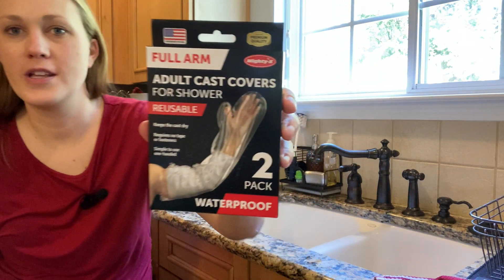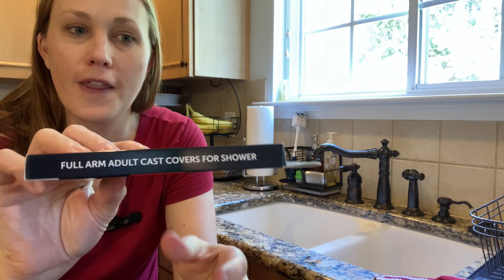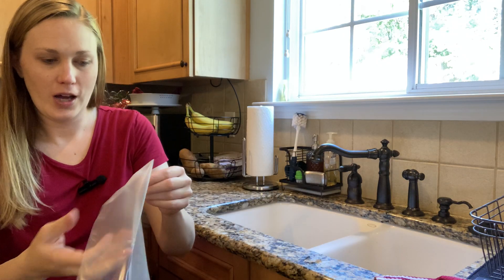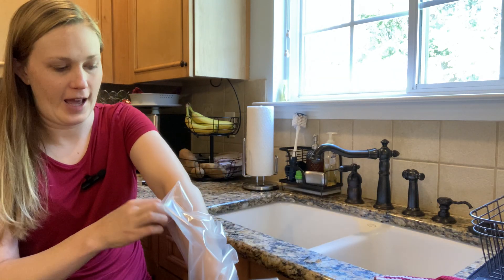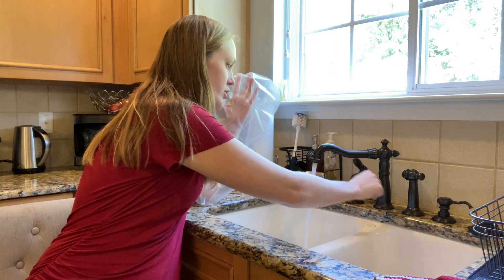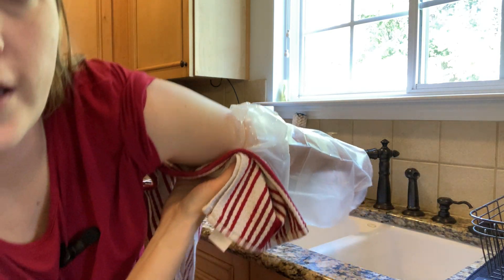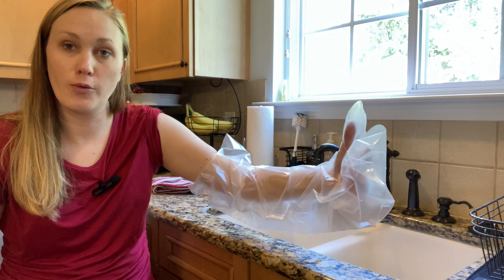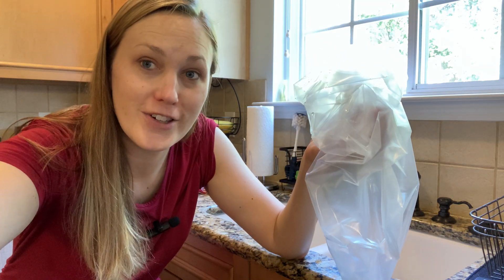Review of the Might-X 100% Waterproof Cast Cover Arm Adult - Full Arm Cast Cover for Shower Adult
I only post reviews for products that I own, use, and love! I appreciate you!

"2pk Reusable Full Size Cast Covers for Shower Arm "
ASIN for this product: B08J3ZRTLQ